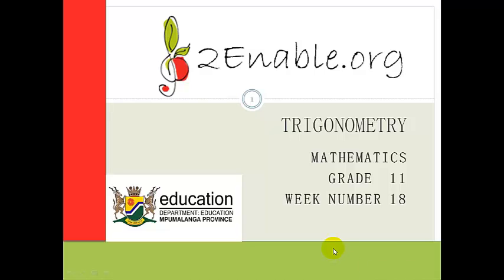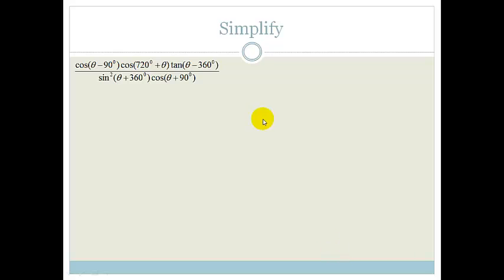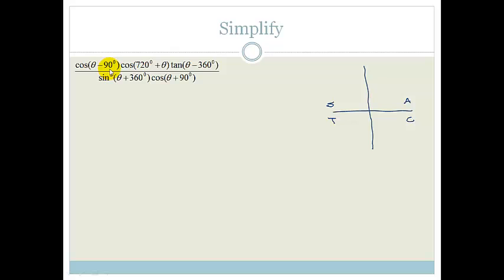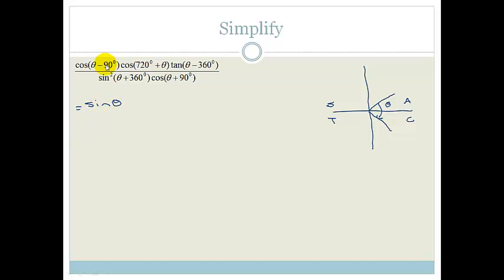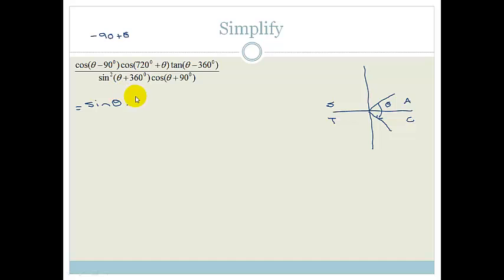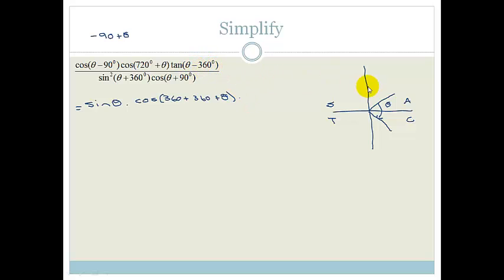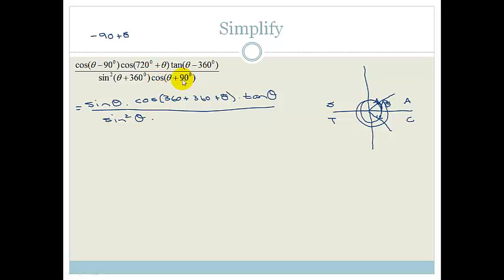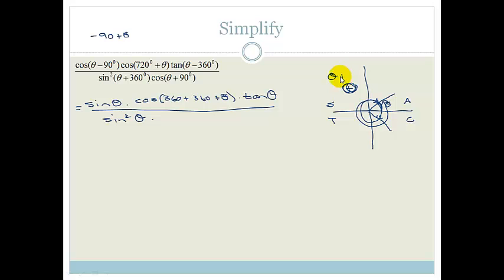Week 18 Lesson 2 Applying cofunction identities